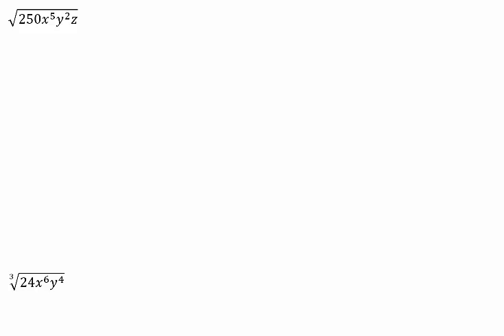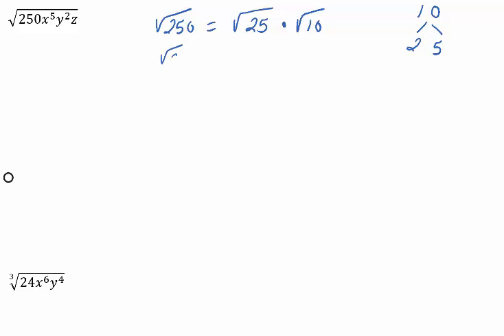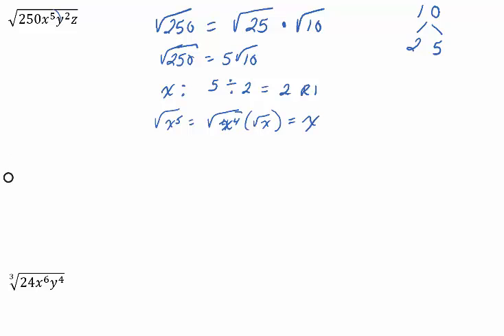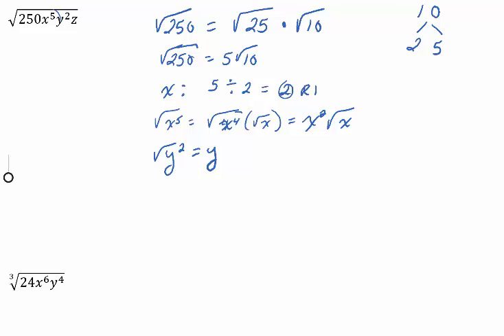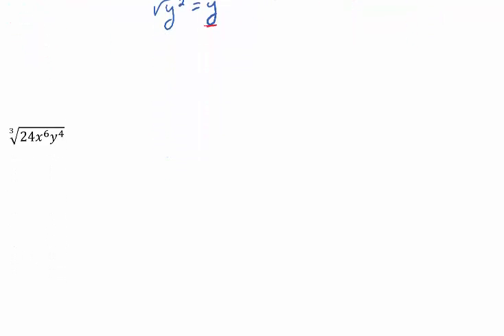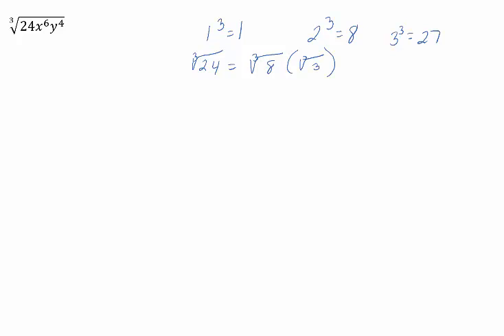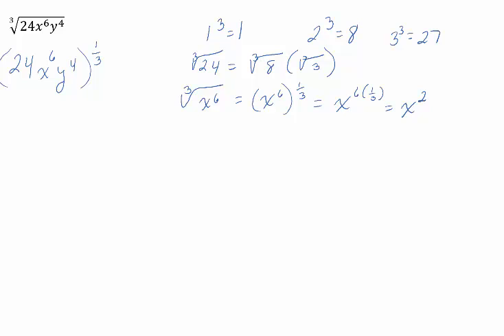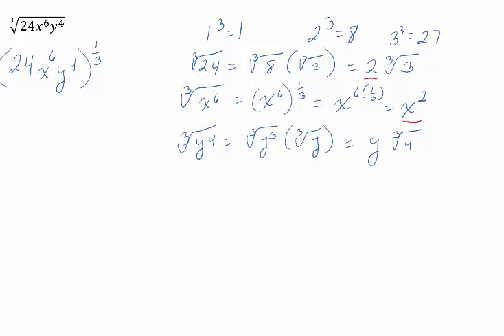Simplifying Radicals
simplifying radicals. Two examples. One expression is square root, the other is cubed root.